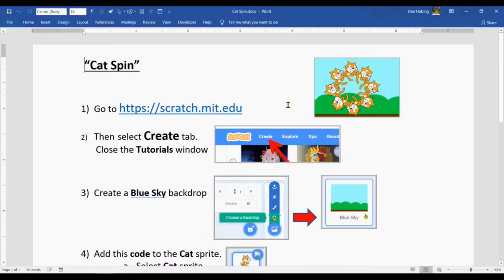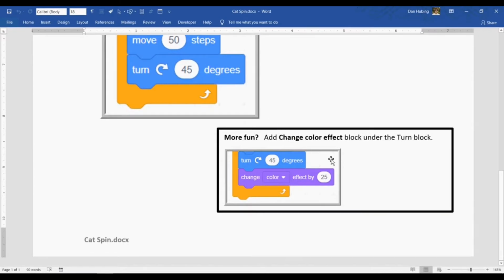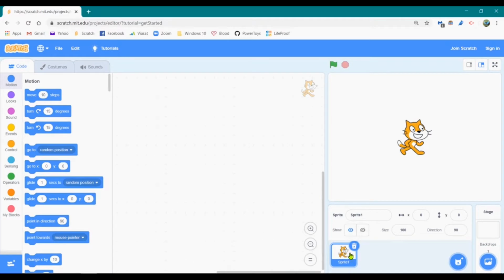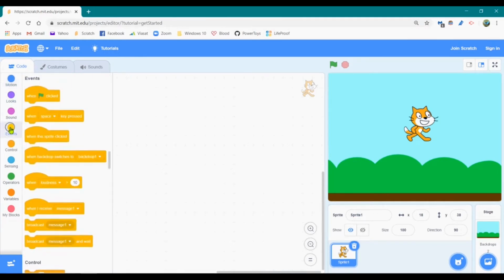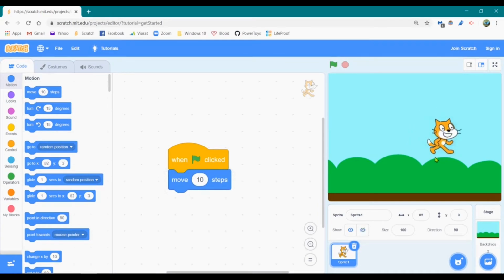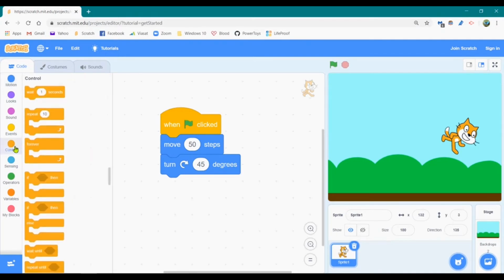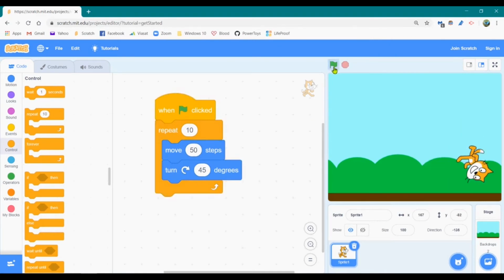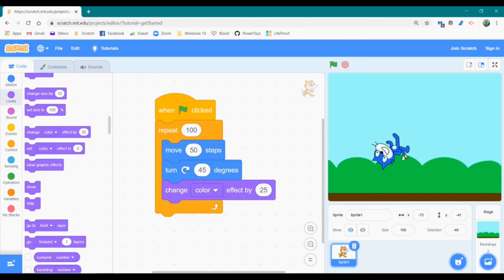Coding With Mr. Dan Lesson 4 - Cat Spins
Mr. Dan is back to show you how you can make a cat spin using Scratch!

Check back every Friday for a new lesson from Mr. Dan